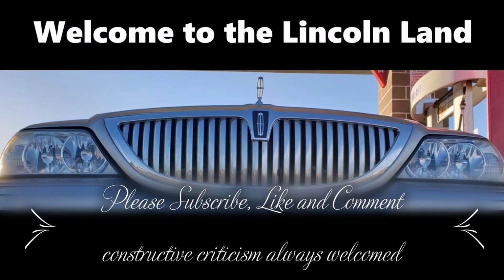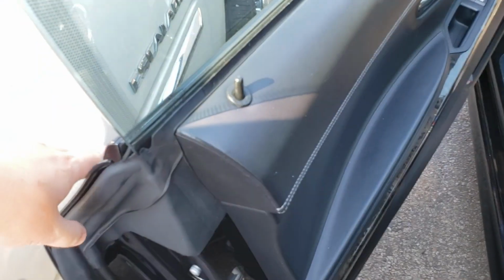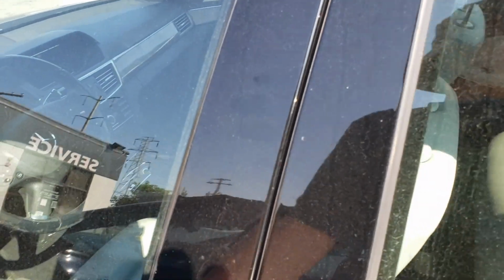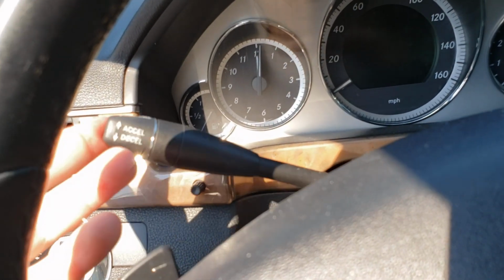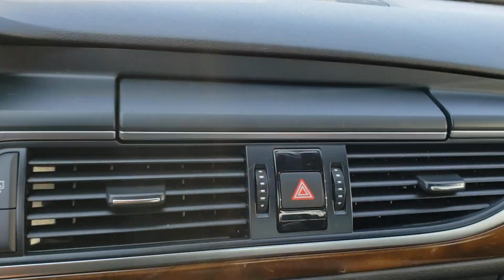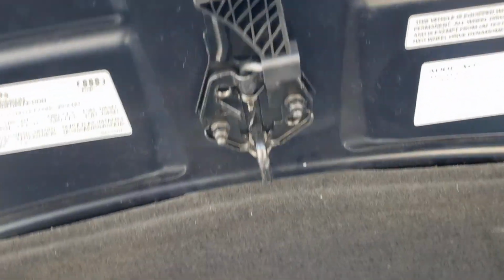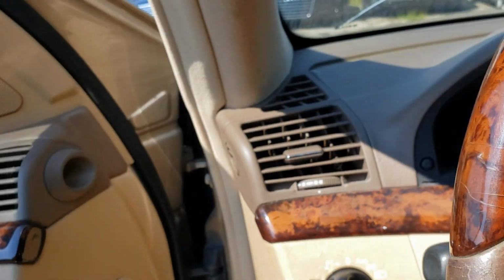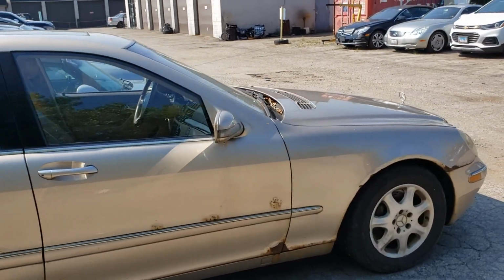"Shopping" for replacement of my 2006 Lincoln Town Car Signature Limited on a used car lot (Part 1)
Decided to "shop" this time on a used car lot filled with sedans and much much more. Ended up filming for over 2 hours so breaking this down into more digestible pieces. This part is focused on BMW, Mercedes and Audi.
Not my typical video so hope you enjoy!
Will post other parts soon.